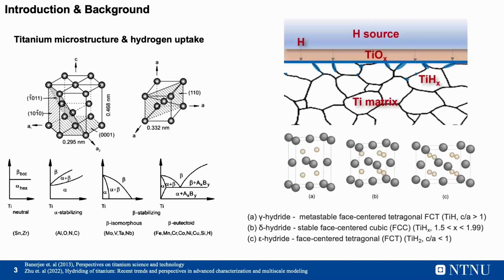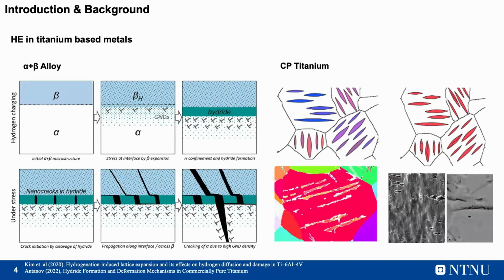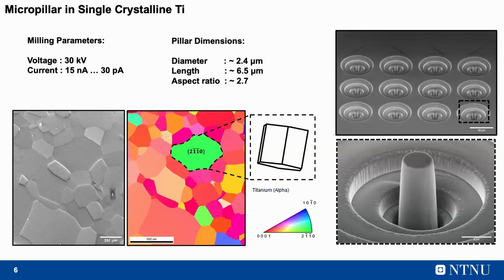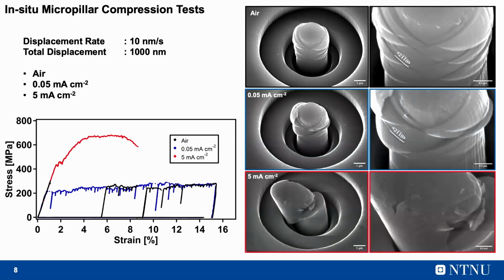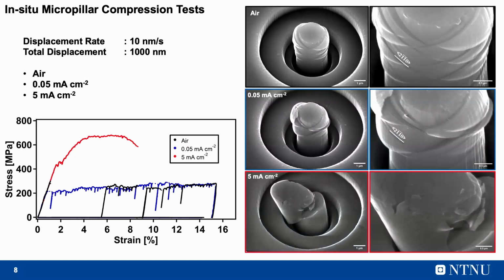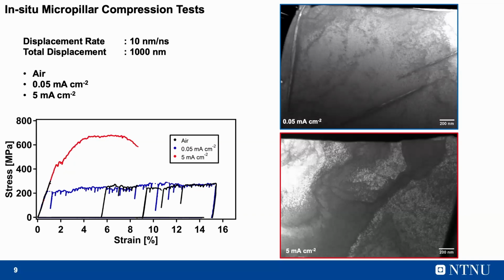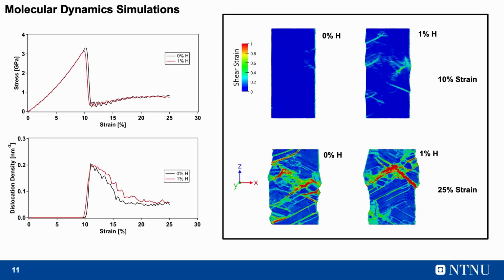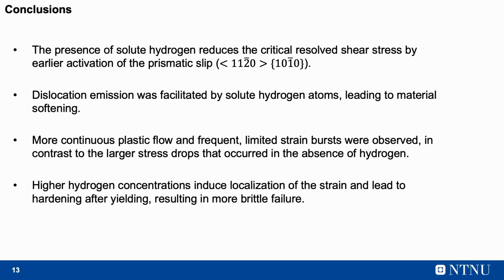THE EFFECT OF HYDROGEN ON THE MICRO MECHANICAL BEHAVIOUR OF ALPHA TITANIUM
Kapci, Mehmet Fazil; Alvaro, Antonio; Lu, Xu